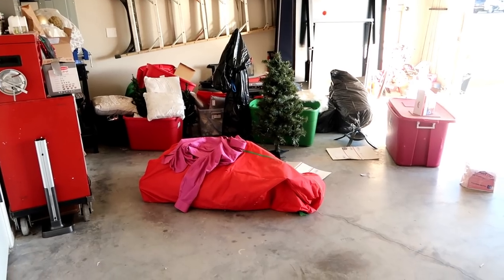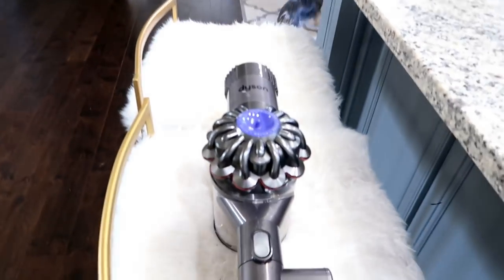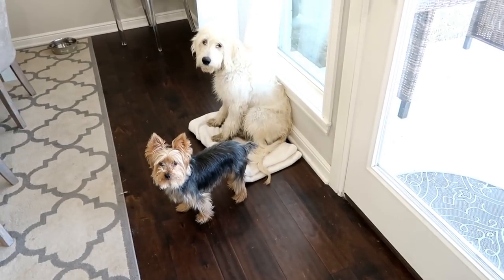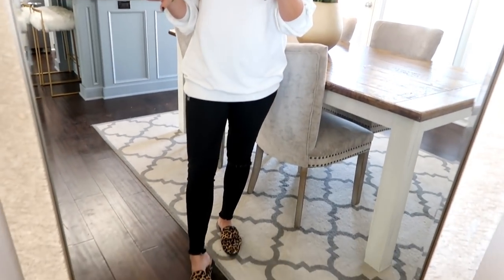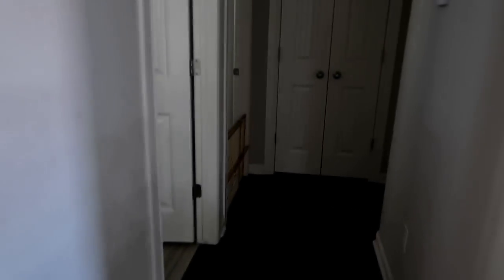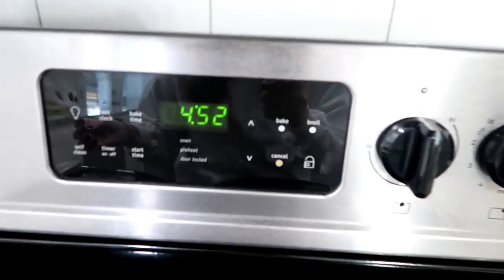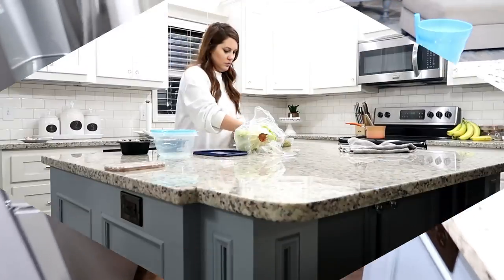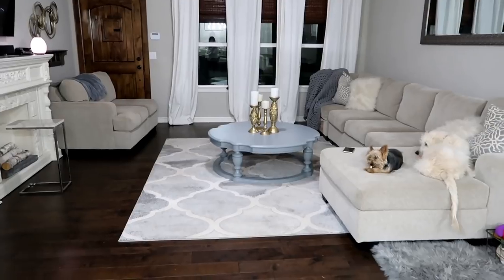ULTIMATE CLEANING MOTIVATION | CLEAN WITH ME | REALISTIC CLEANING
Welcome to my ultimate cleaning motivation, clean with me, realistic cleaning video.

Leopard Mules (similar)

*** This video was not created for children under 13***

✨YOUNG LIVING ESSENTIAL OILS: Enjoy a healthier life with me and purchase your starter kit
As a wholesale member, you also get 24% off everything, always, which is hugely beneficial when you’re like me and you want to dip your toe into slowly transforming your home little by little.
The starter kit comes with:
-11 of the most widely used essential oils
-A diffuser of your choice
-Sample packets of our favorite antioxidant drink
-Cute little glass bottles
-Learning literature